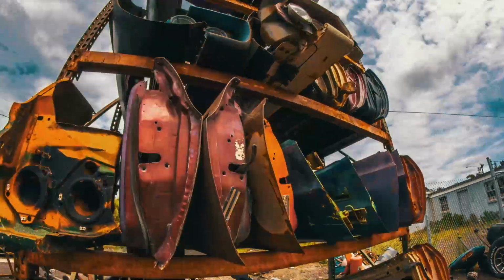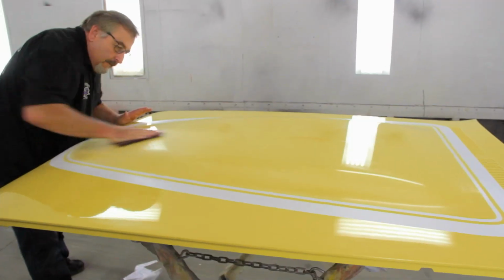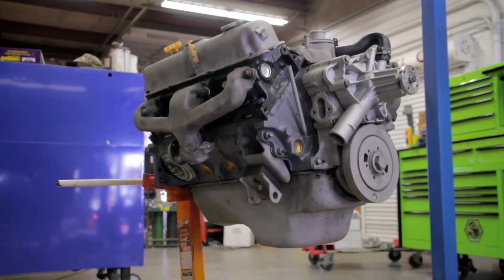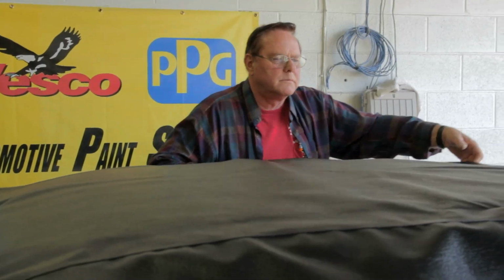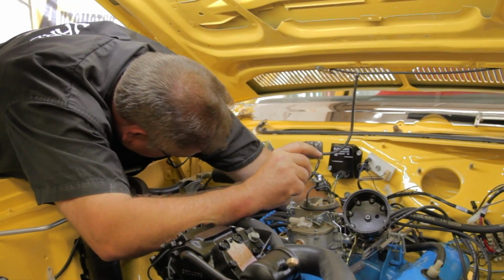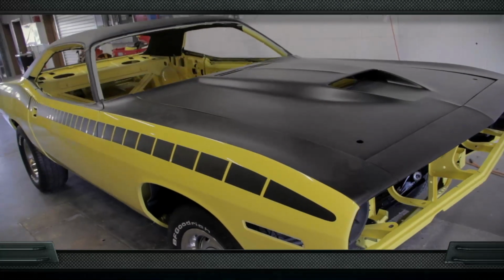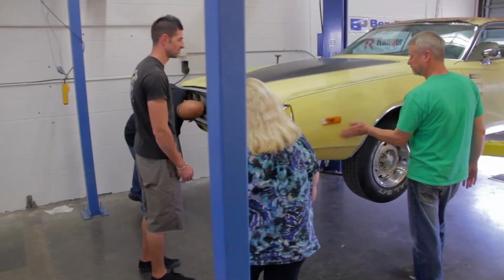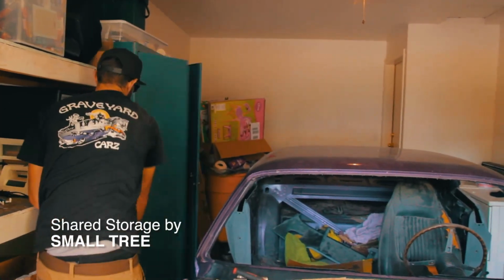A '72 CHARGER STORY YOU WON'T FORGET: TEARS OF JOY & LOVE!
This is what it's all about folks. An original owner who's in his 80s gets the gift of a lifetime and his family is here to share in it. 1 of 1 1972 Charger with Rallye Options but not a rallye.